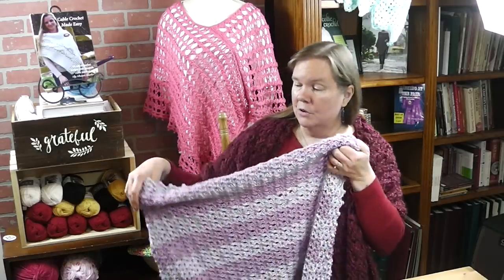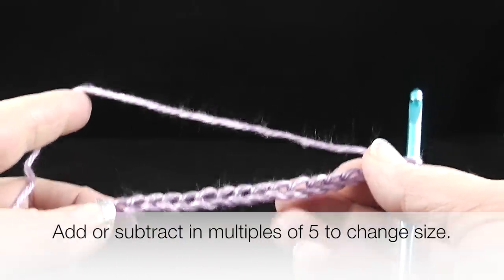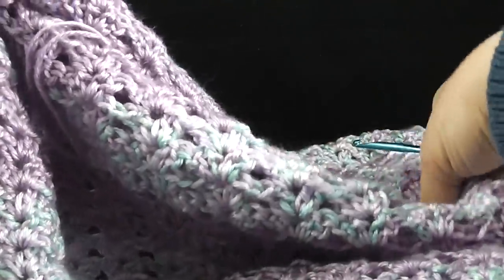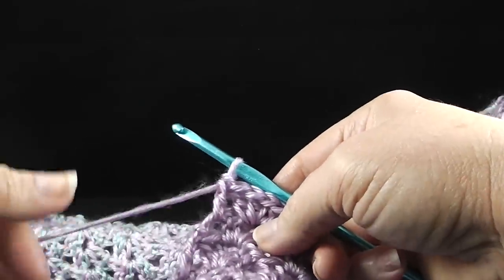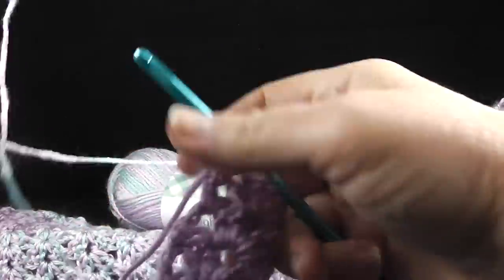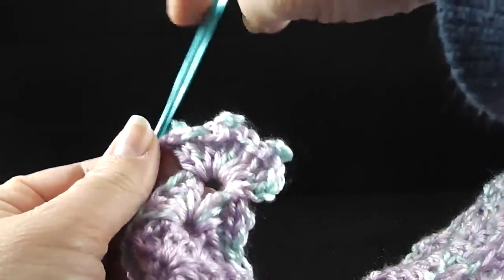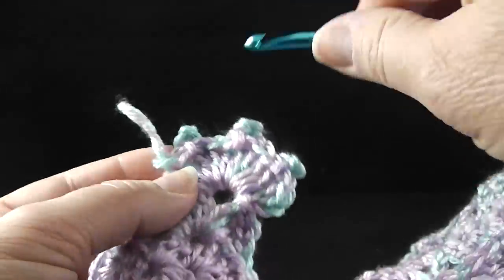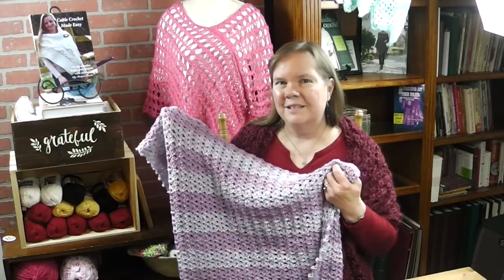EASY BEGINNER'S Fan Stitch Baby Blanket by Bonnie Barker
Come join Bonnie Barker as she teaches you how to crochet the EASY BEGINNER'S Fan Stitch Baby Blanket!

To make this design wider, simply add multiples of 5 to the existing starting chain.

This design is also included in Bonnie's book "EASY BEGINNER Baby Blankets to Crochet" available